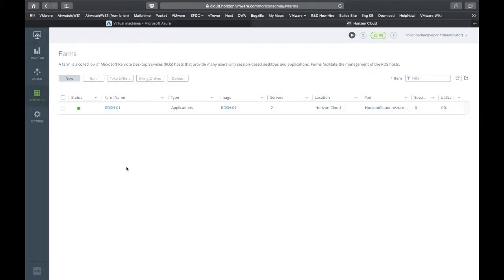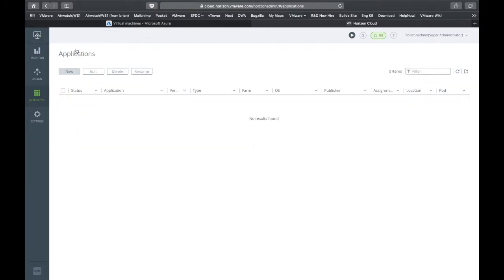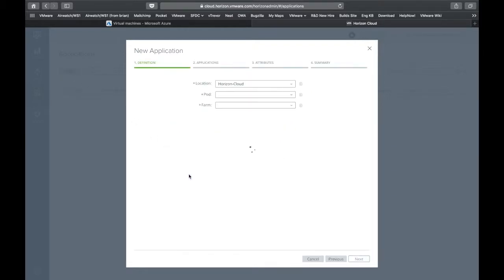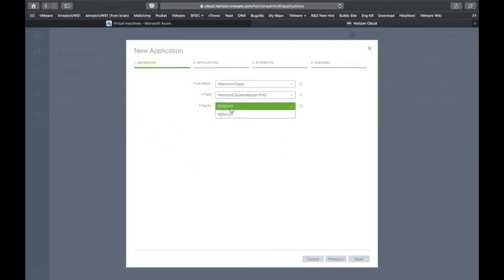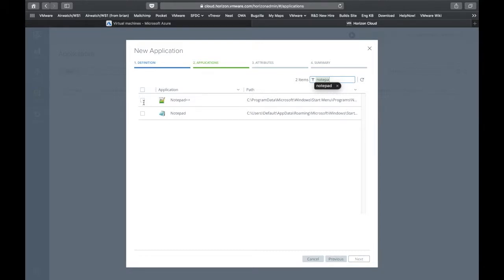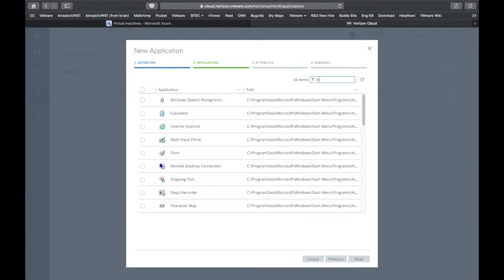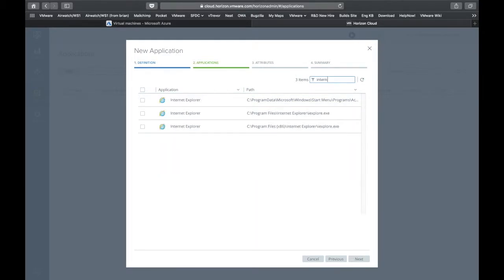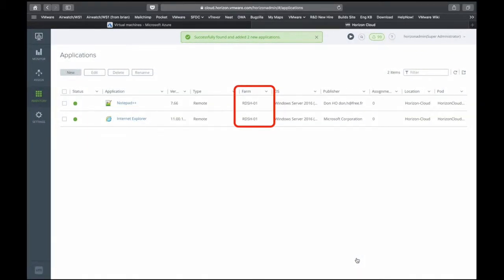Step 8 - App Publishing